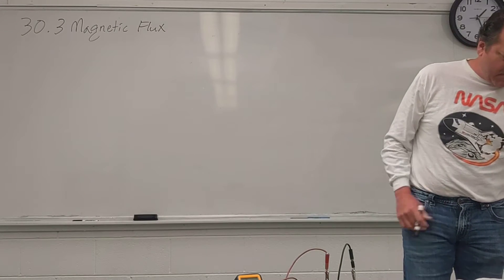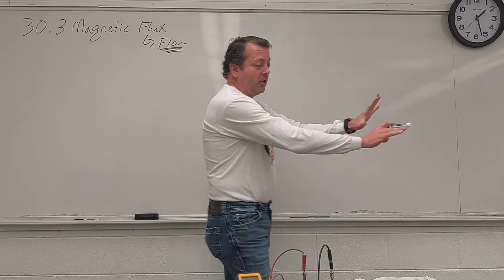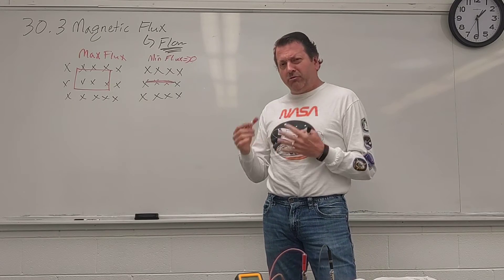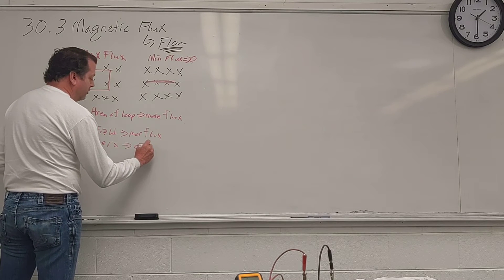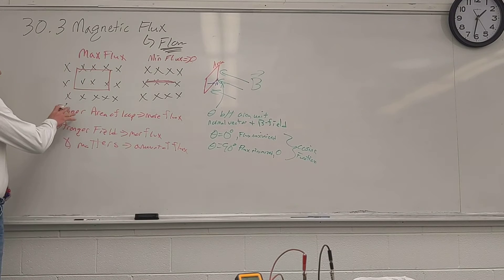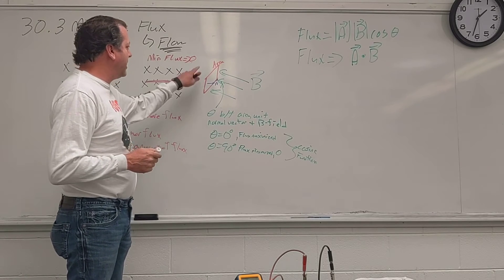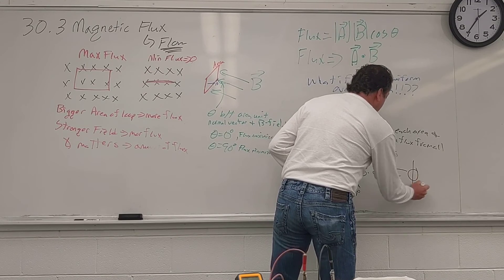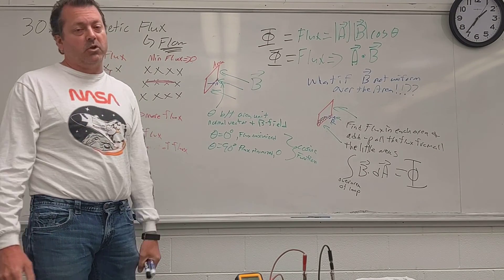Magnetic Flux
PHY 212, Section 30.3 Magnetic Flux